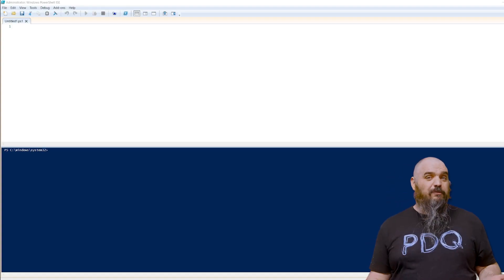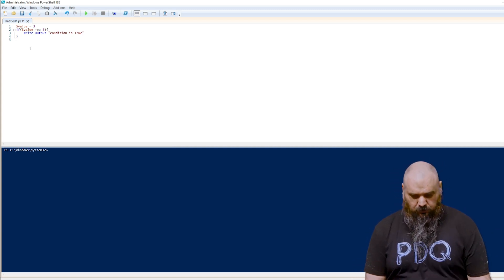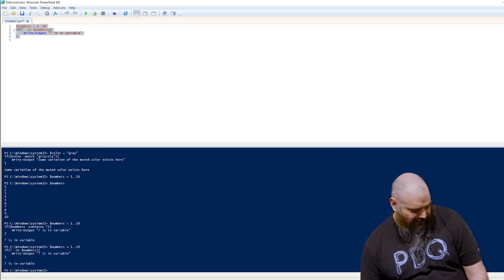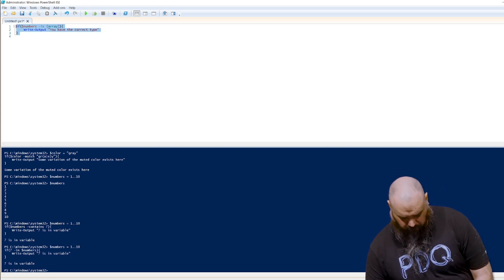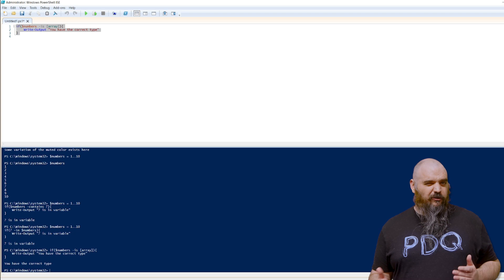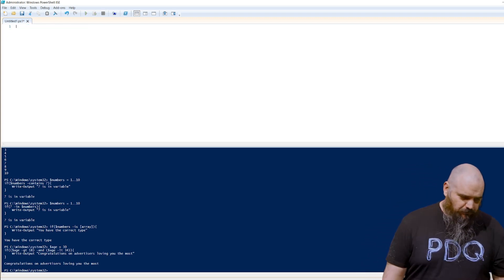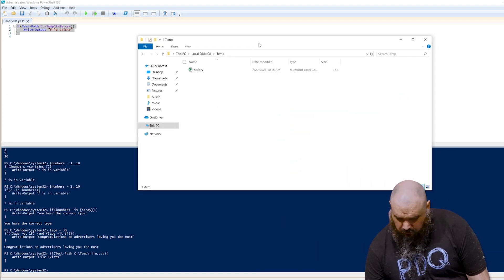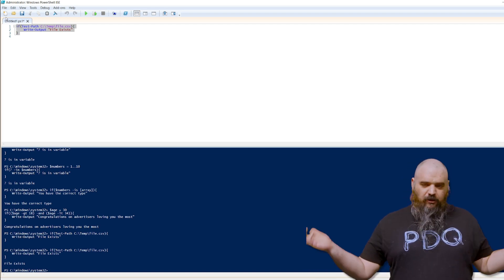PowerShell If Statements